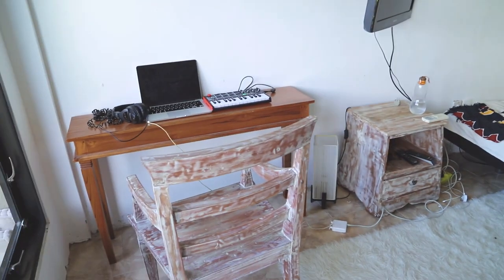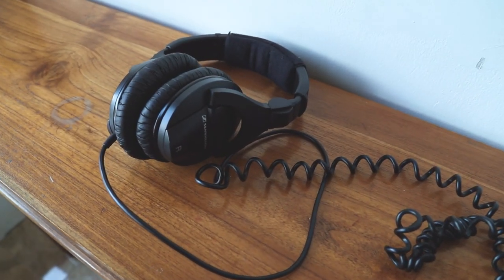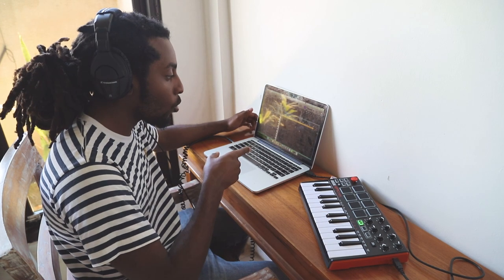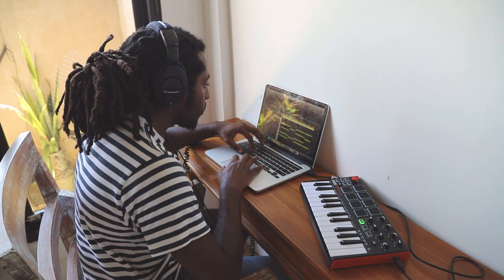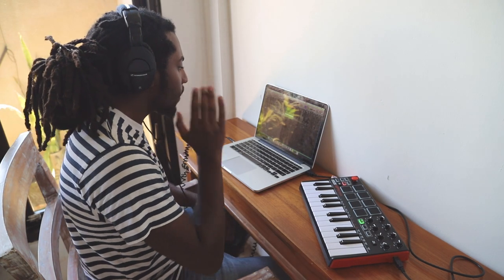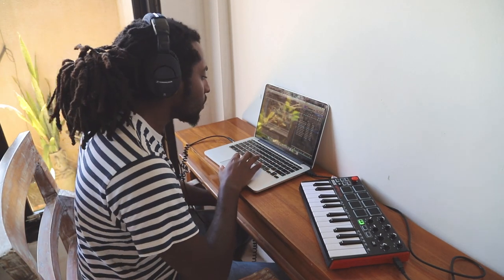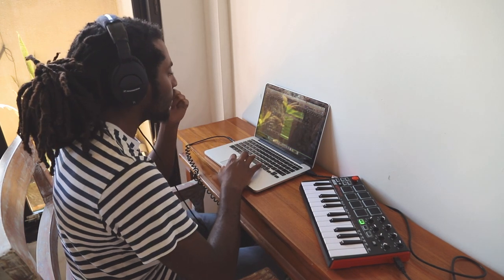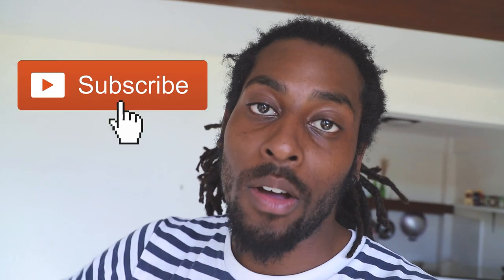MY MINIMALIST MUSIC PRODUCTION SET UP 2019 (Home Studio Tour)